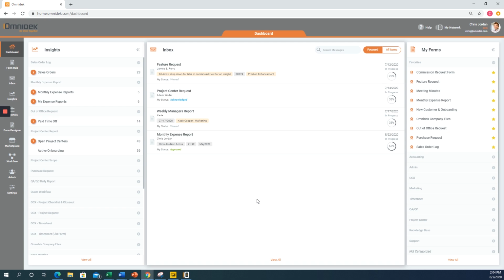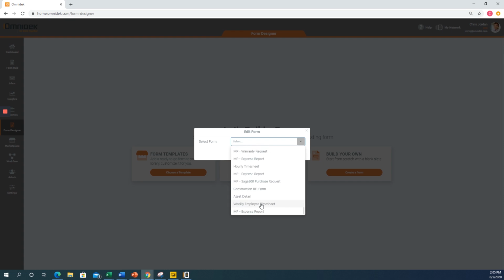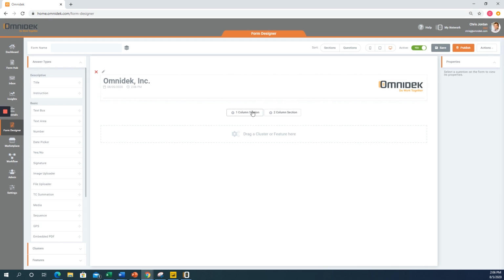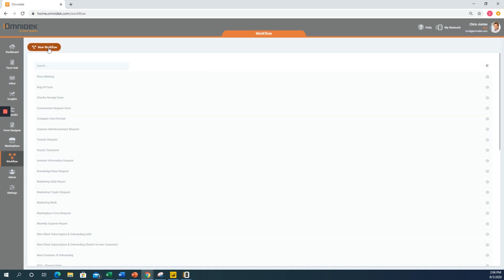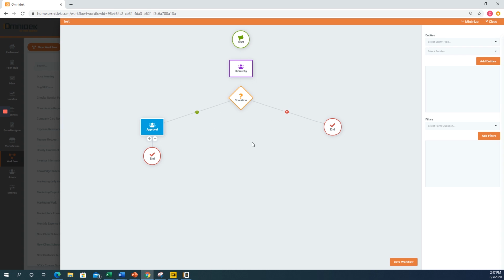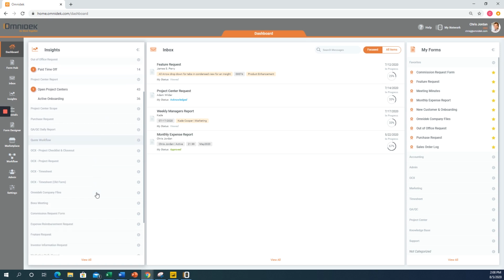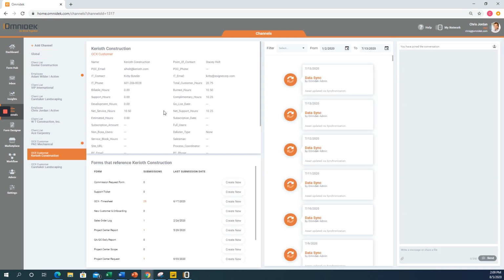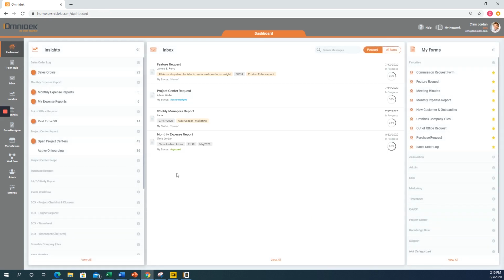Omnidek Demo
Watch a short introduction to Omnidek with Chris Jordan